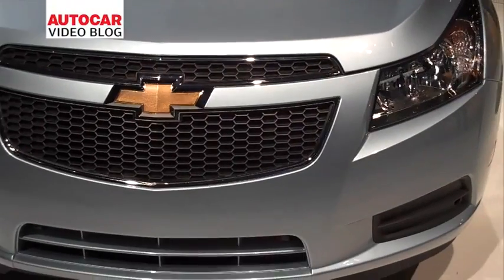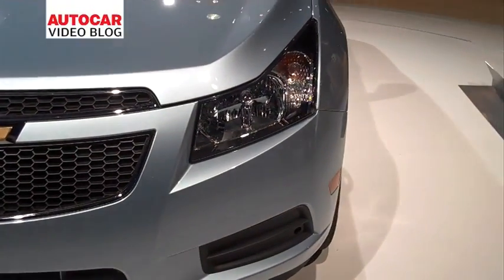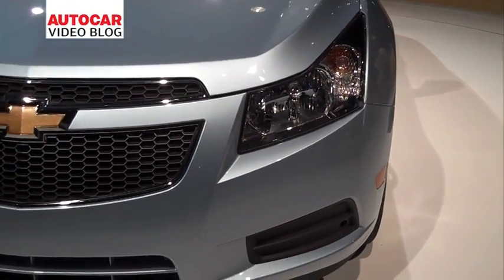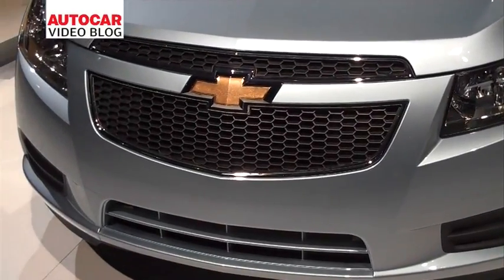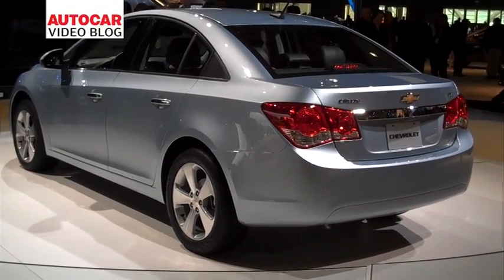LA Motor Show: Chevrolet Cruze by autocar.co.uk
Hi-res pics and full details of the Chevrolet Cruze - video blog of the car's LA motor show launch